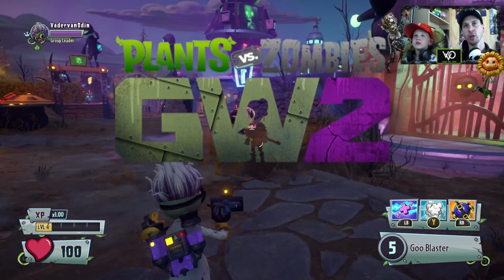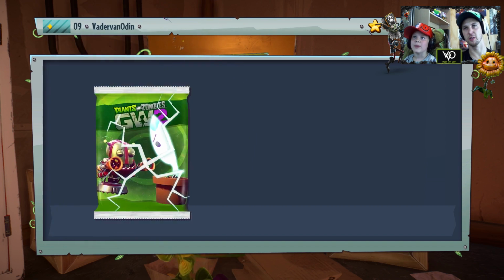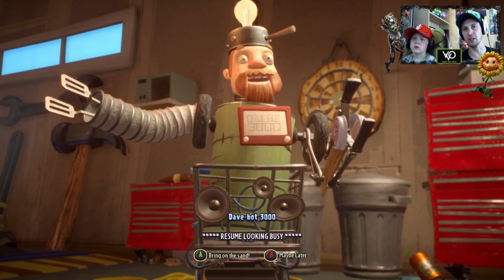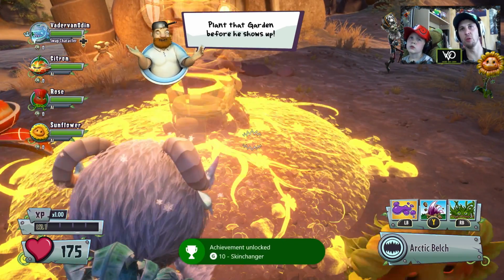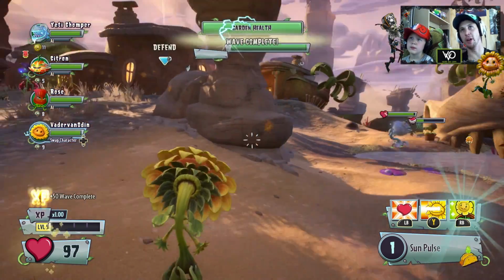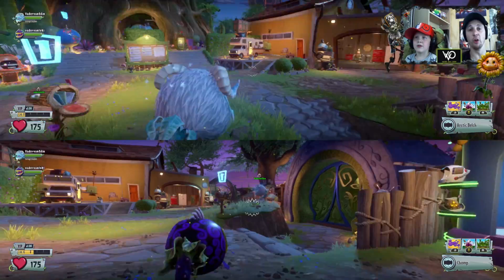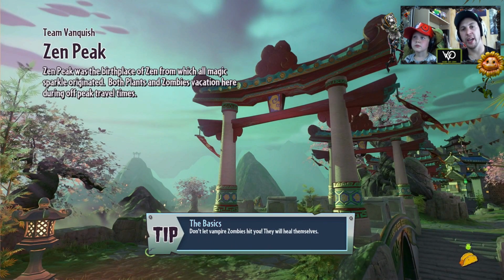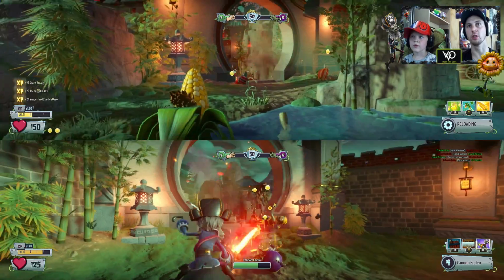Plants vs Zombies Garden Warfare 2 - Gameplay - Part 5